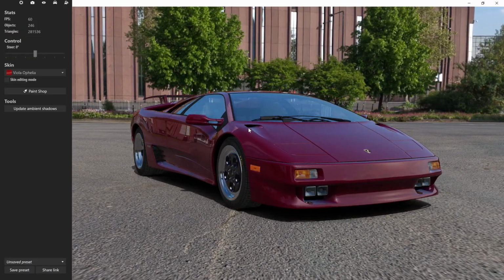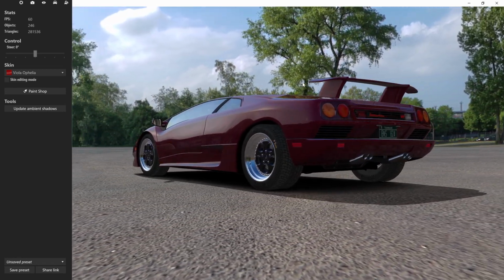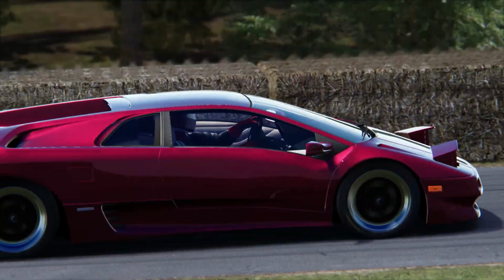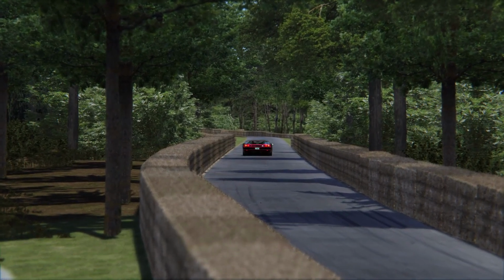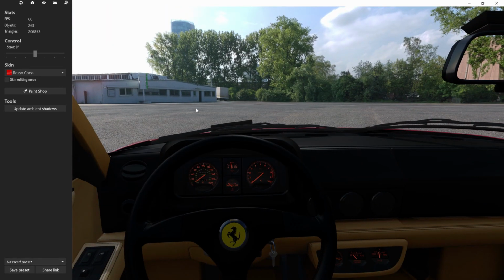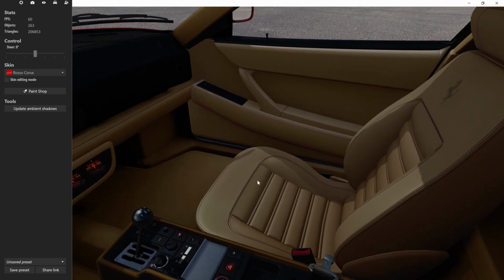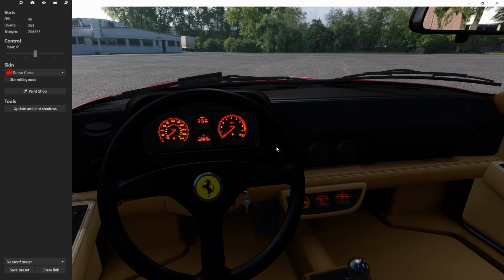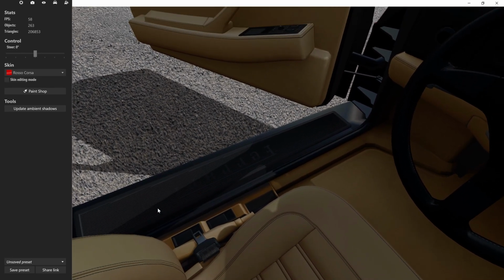Assetto Corsa Mods - NEED FOR SPEED Mod SHOOTOUT at GOODWOOD Hillclimb !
join us for a shootout up the goodwood hillclimb in these need for speed 90,s super car mods. These are made by A3DR and they are some of the highest rated mods on racedepartment, there fantastic. If it turns out that yous like the channel please consider to subsribe and click like.

PC SPECS
AMD 3600
NVIDIA 2080 SUPER
16G RAM,500G SSD,4K BENQ MONITOR